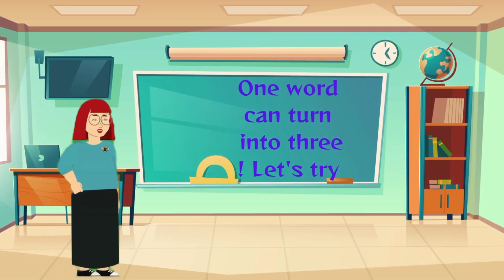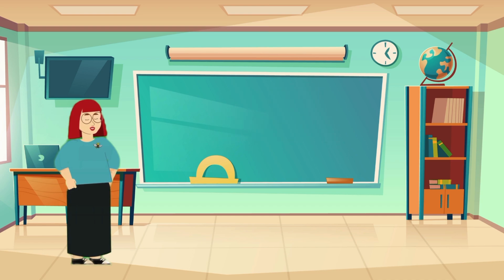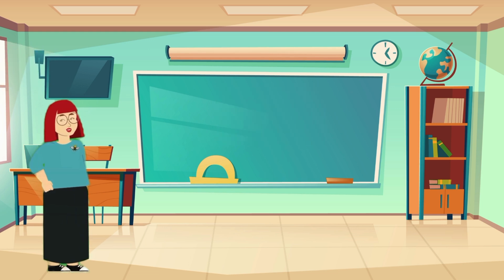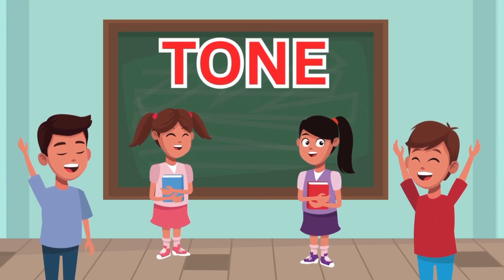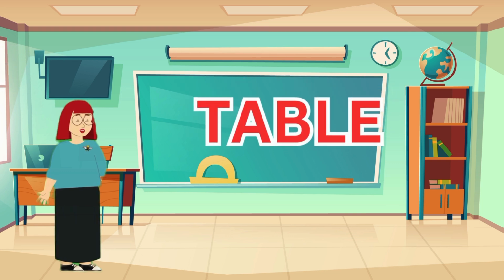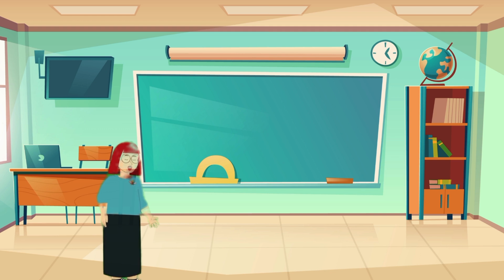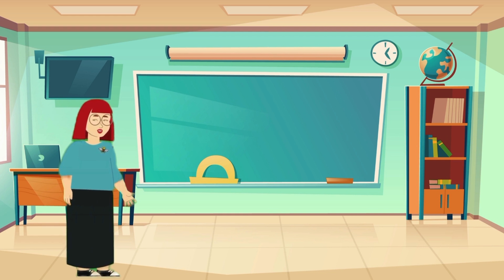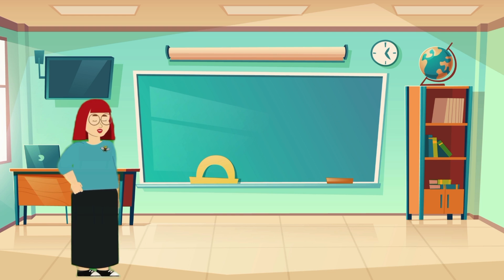Learn to Make Three Words from One Fun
Welcome to Realtec Kids Playground!   In this fun and interactive video, kids will learn how to make three different words from just one word!  This exciting word game helps children build their vocabulary, spelling skills, and creativity.

 Example Words in This Video:
✅ THIS → HIS → IS
✅ STONE → TONE → ONE
✅ PRICE → RICE → ICE
✅ CHAIR → HAIR → AIR

👩‍🏫 Join our friendly teacher as they guide kids through this learning adventure with fun challenges, animations, and easy-to-follow explanations!

 What Kids Will Learn:
✔️ Improve spelling and word recognition ✏️
✔️ Learn how to break words into smaller parts 🔠

📌 Follow Us for More Fun Learning!